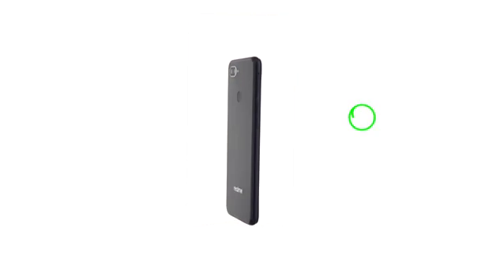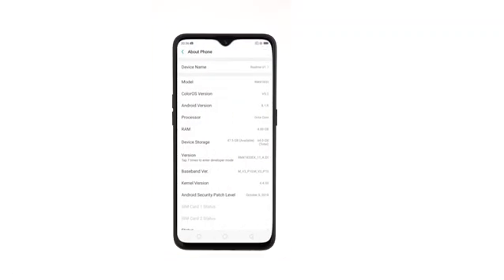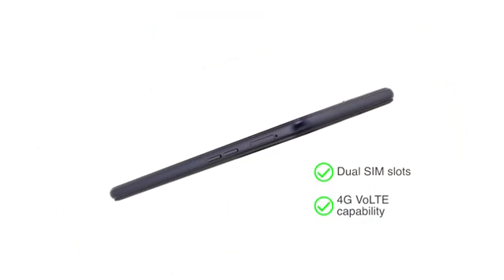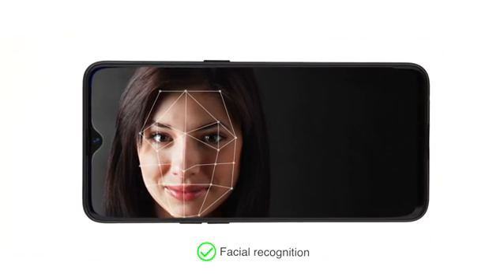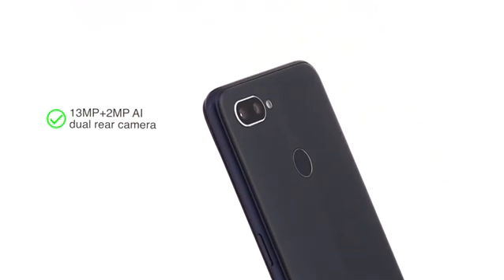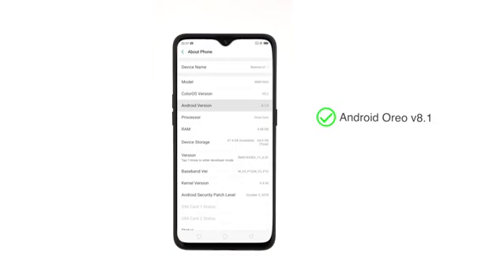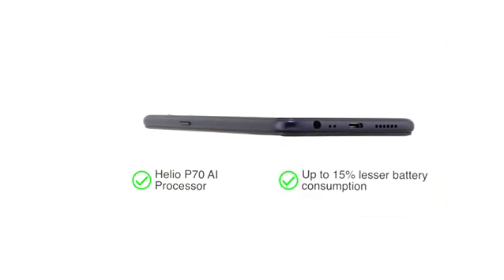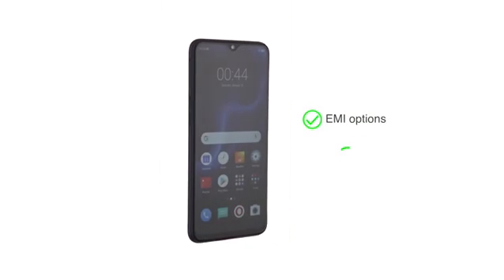Realme U1 Brave Blue, 3GB RAM, 32GB Storage